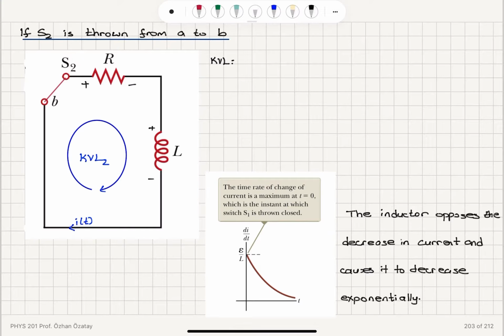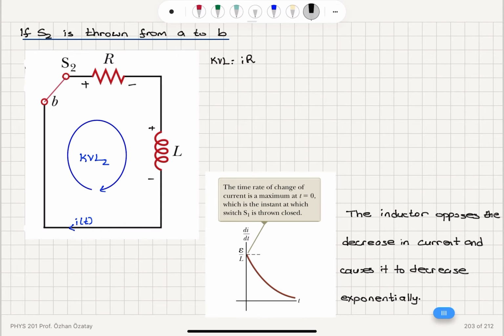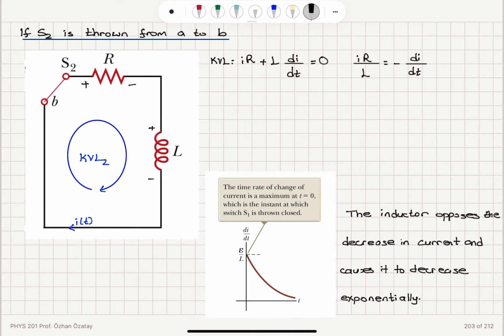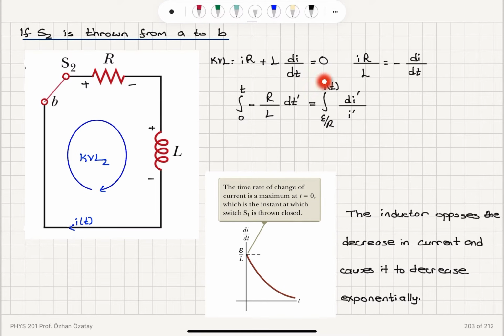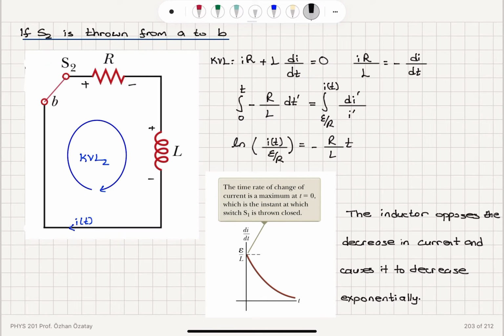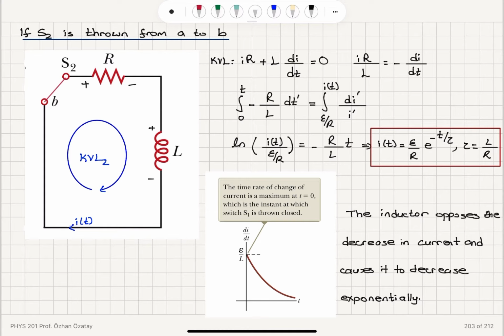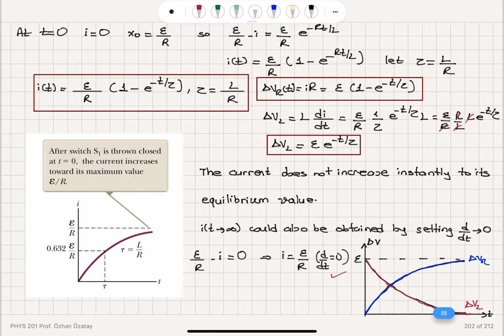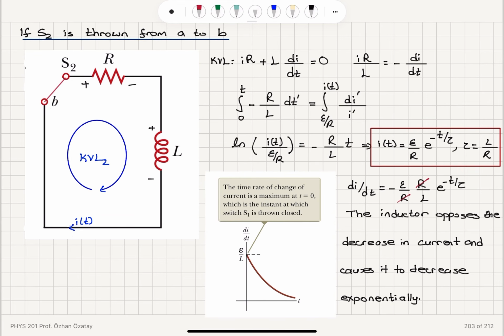Week 10-2 RL Circuits - 2